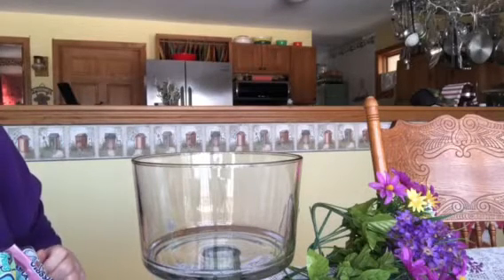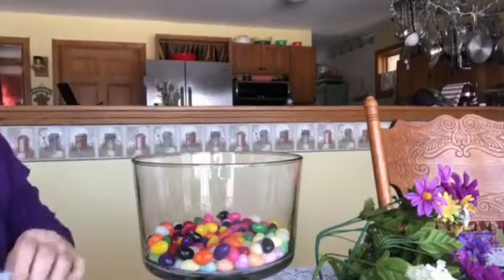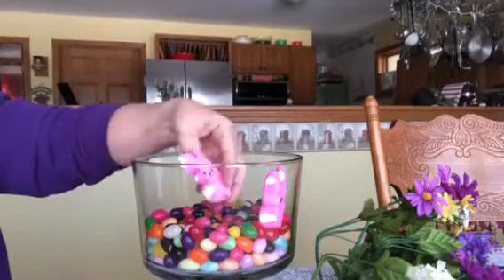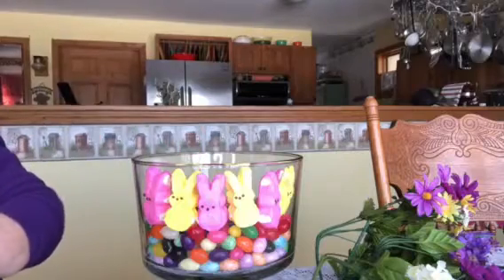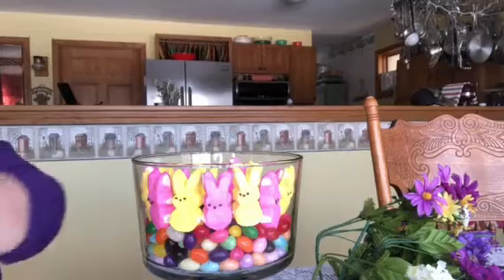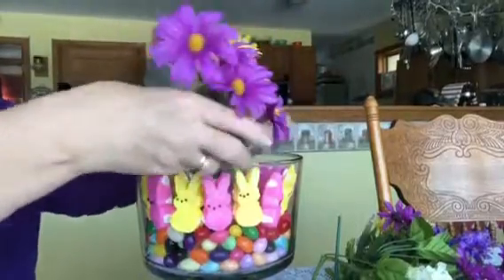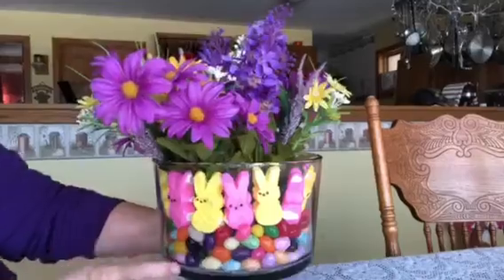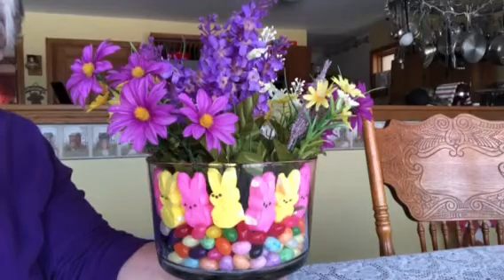Easter Center Piece Quick And Easy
It's quick and easy... Makes a nice gift or use as a center piece... all you need is..
peeps
jelly beans
flowers of your choice
Brenda
I HAVE APRONS FOR $20.00 INCLUDES SHIPPING
STICKERS LARGE $3.00
STICKERS SMALL $1.50